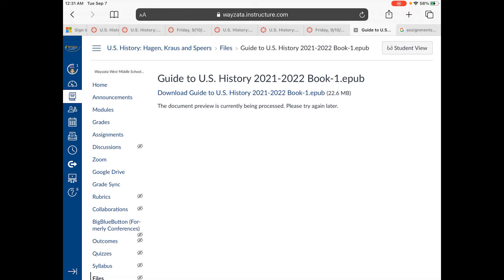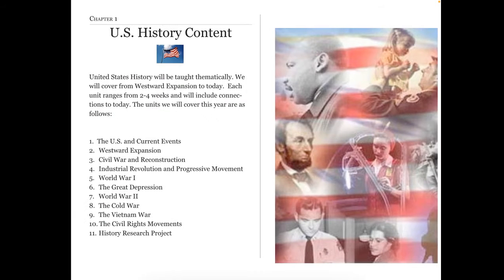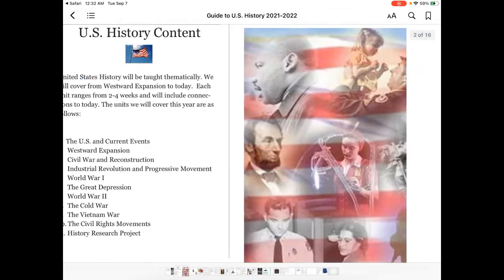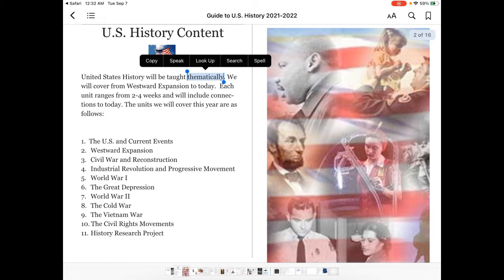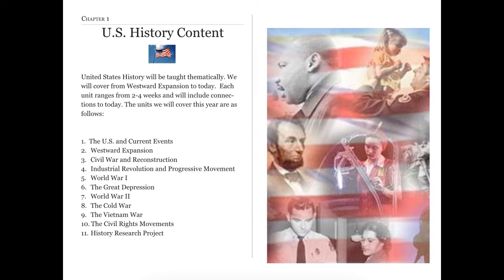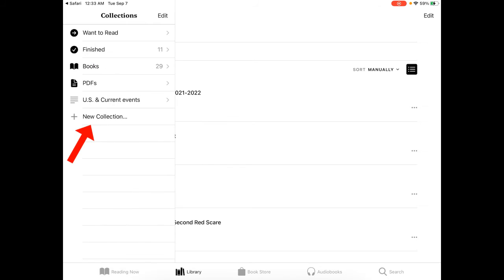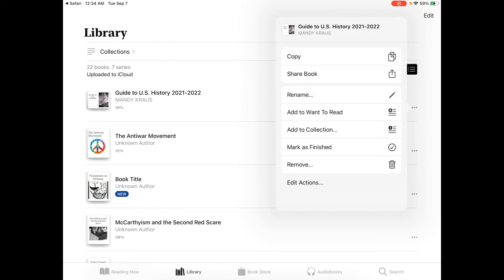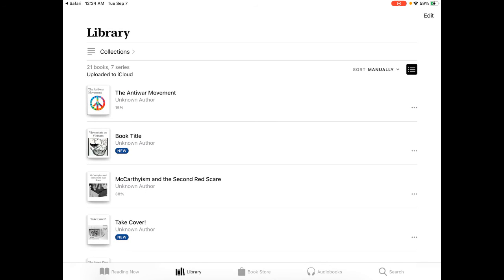Books Tutorial 2021-22